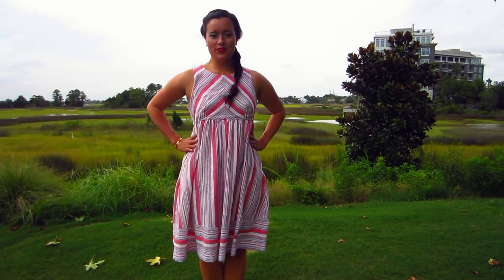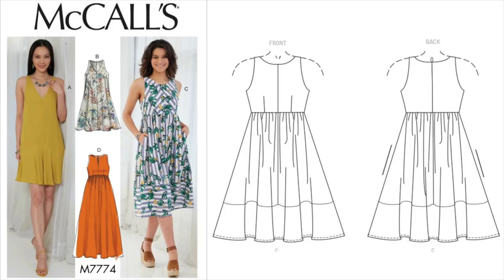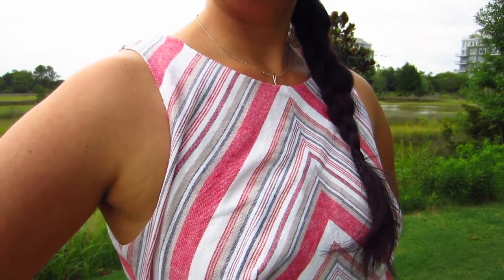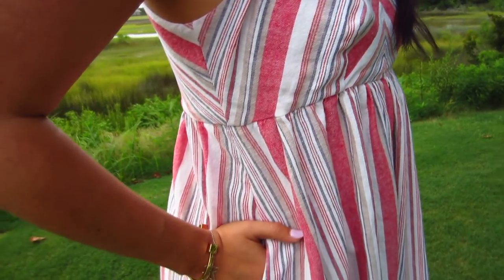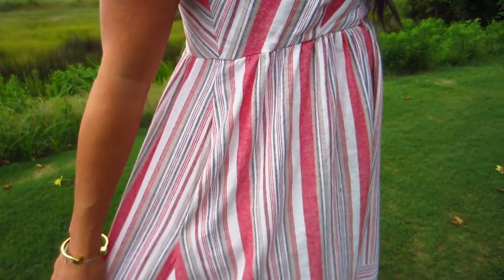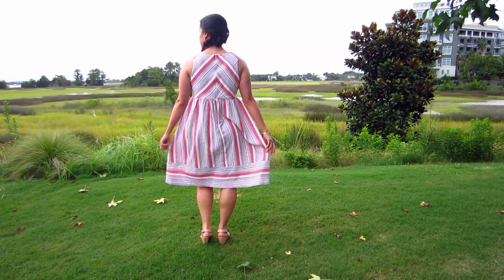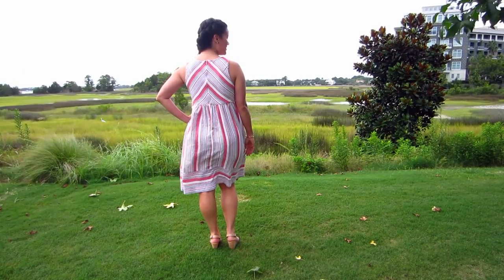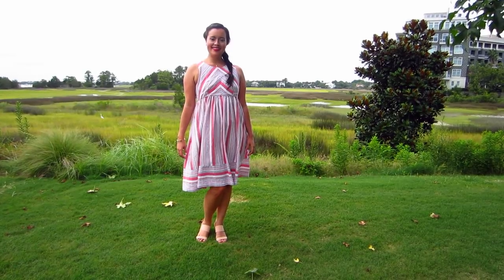McCall's 7774 in Linen Stripe from Joann's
Let me show you one of my latest makes, McCall's 7774 in this wonderful Linen from Joann!

Watch to see my full review of both the pattern and the fabric!

Fabric: No longer available. Similar